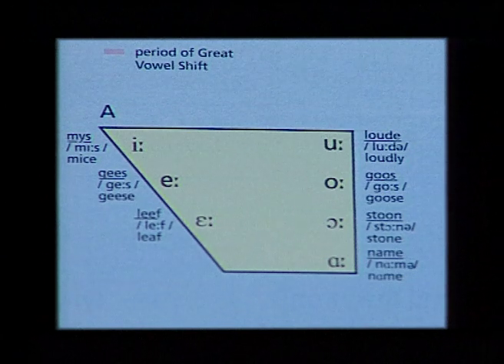BRAOU B.A English : History Of The English Language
BRAOU B.A English : History Of The English Language Recorded on 01/09/2003

Year-
Semester-
Subject-
Title-
Expert-
Course Code-
Block No-
Course Name-
Unit No-
Unit Name-